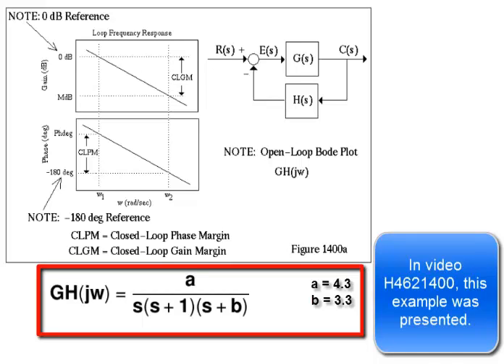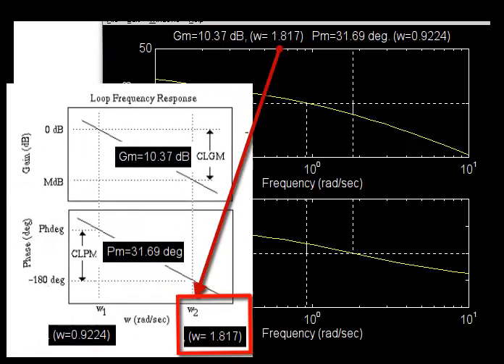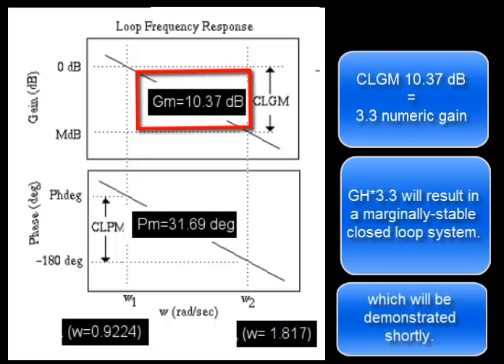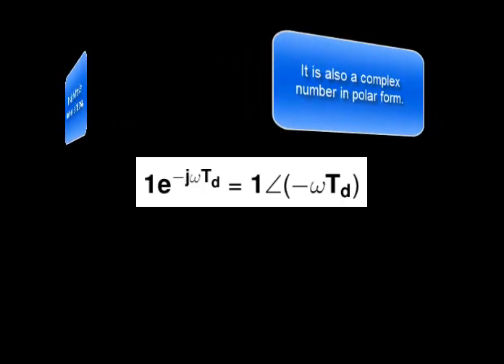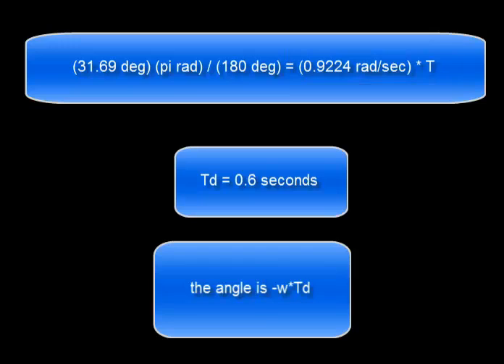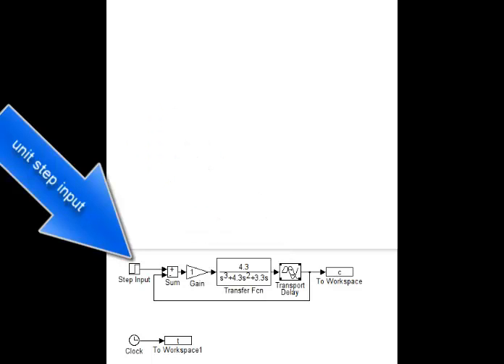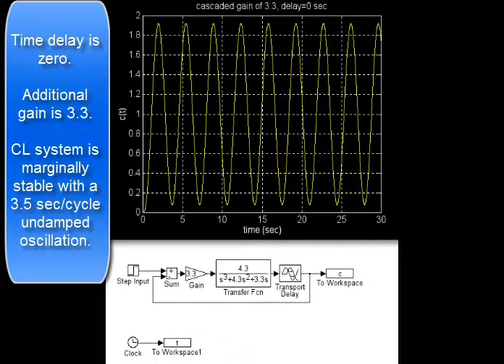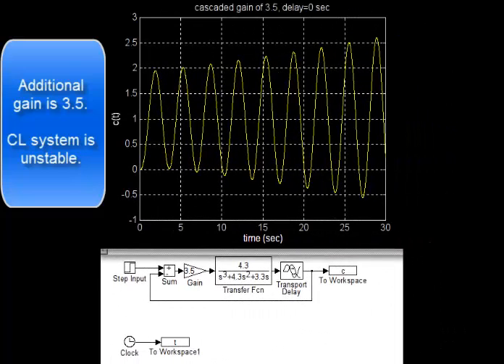H4621410 - Gain and Time Delay - CLGM and CLPM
Gain and Time Delay from Closed Loop Gain Magin and Closed Loop Phase Margin
with simulink simulation.